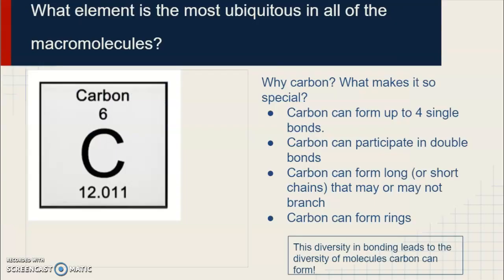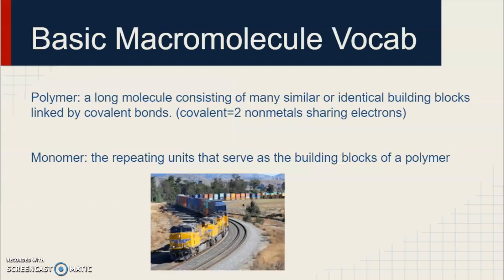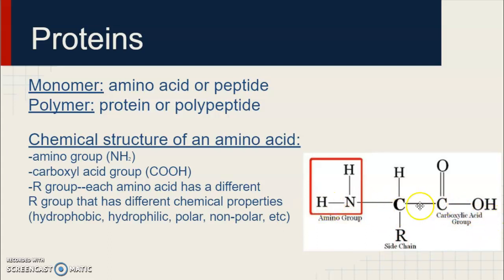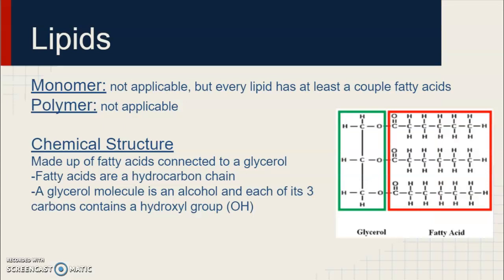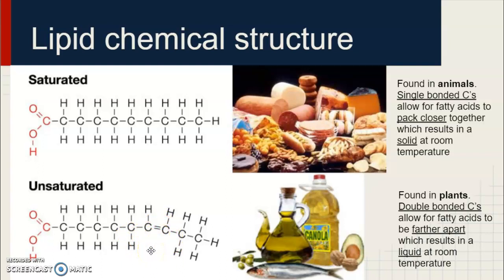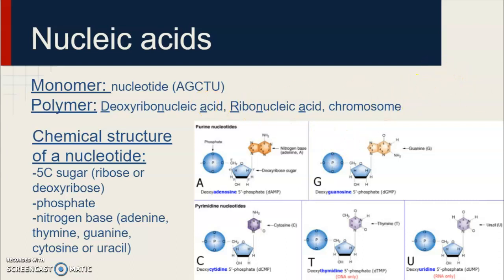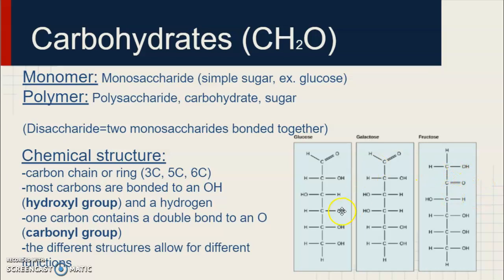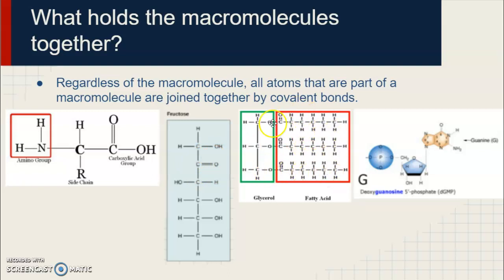Macromolecues and Biochemistry